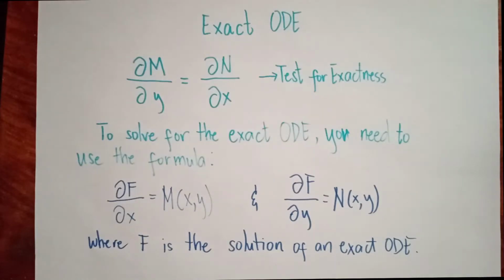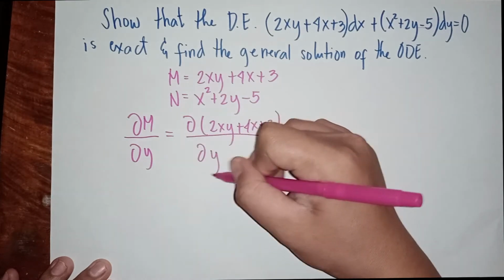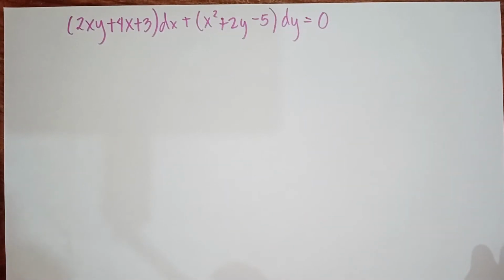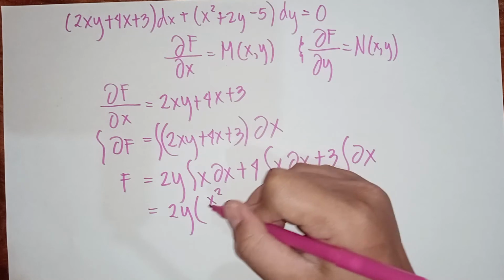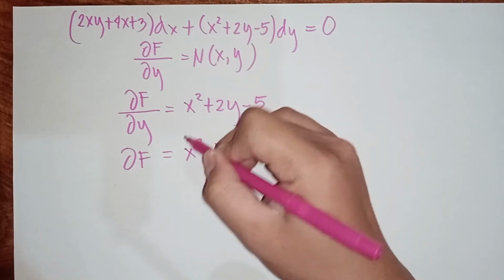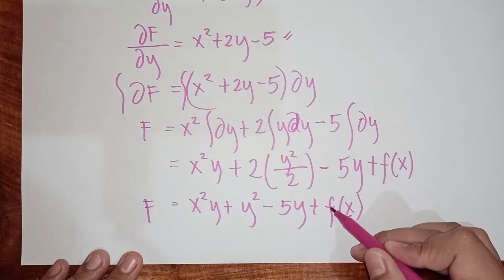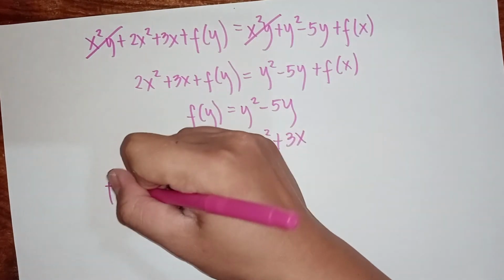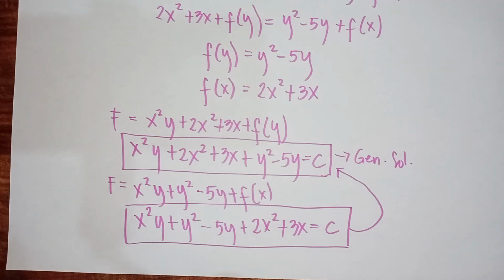Exact Ordinary Differential Equation (ODE) - Test for Exactness & Gen. Solution // Math Tutorials TV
Hello mga "Boss".. Welcome po sa ating channel "Math Tutorials TV".. In this video I will show you how to test the exactness of the differential equation and how to find the general solution. Please watch 'til the end.. Thank you and God bless